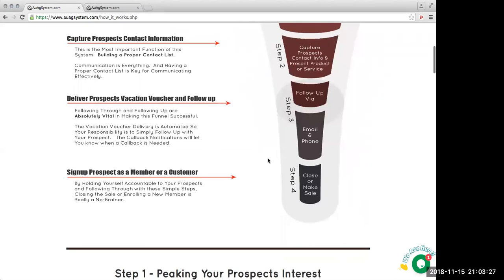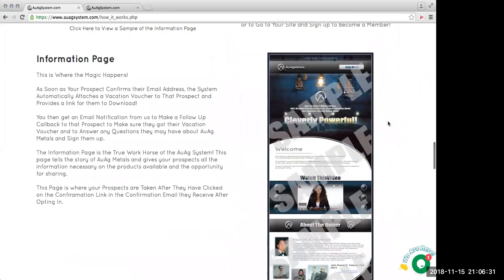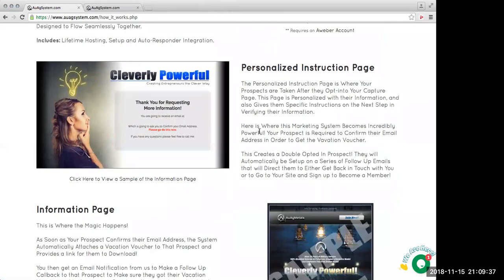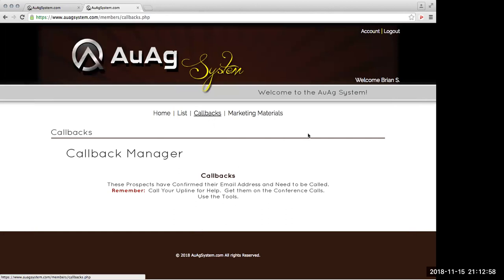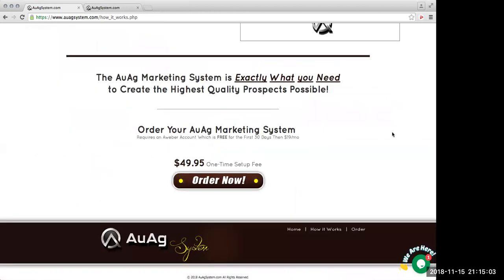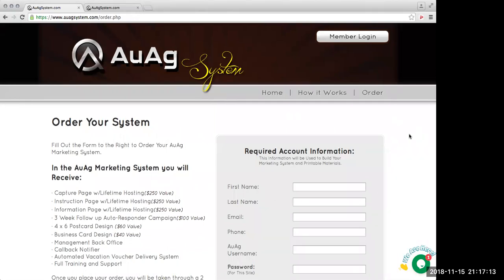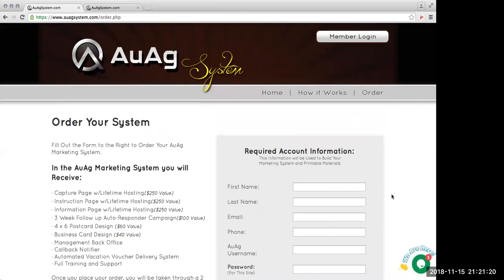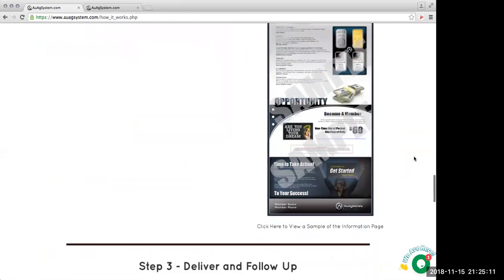AuAg Metals Automated System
Come and join us on this journey with our "Creating Entrepreneurs the Clever Way" System